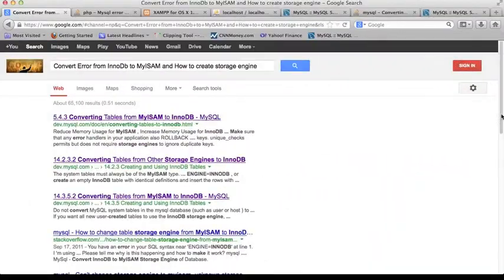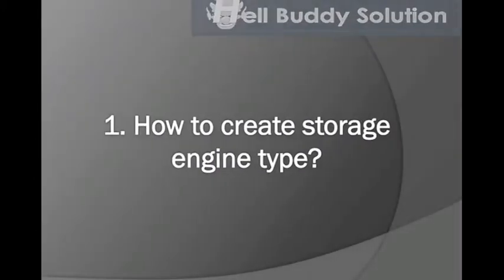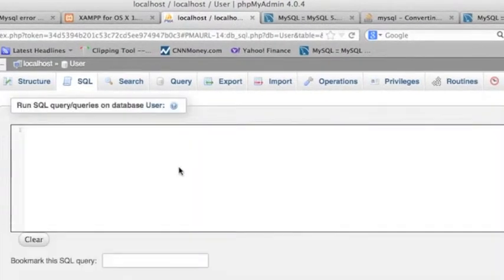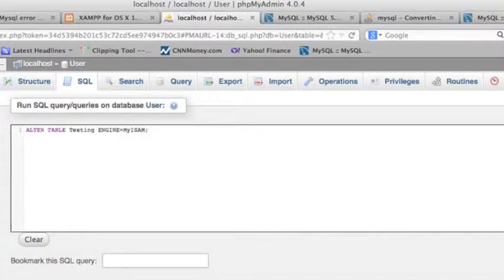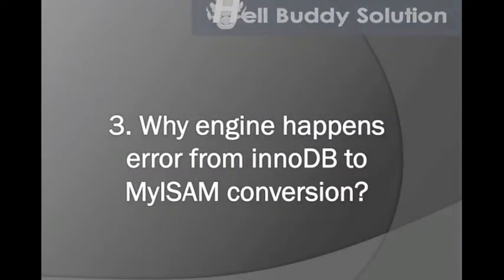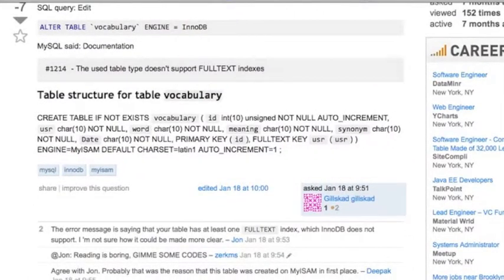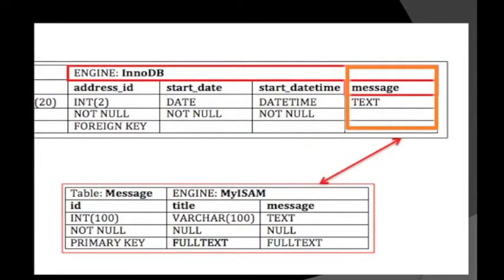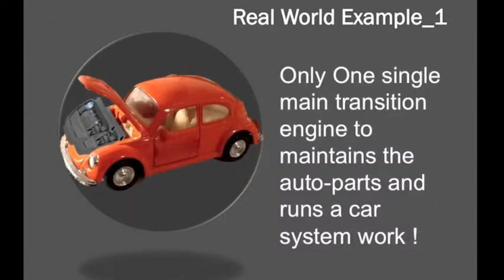MySQL storage engine Part 1 -- CREATE, ALTER & Error Engine #1217 & #1214.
Use CREATE, ALTER & ENGINE clause to create table storage type.
Convert engine error #1217 "a FOREIGN KEY constraint fail!"
And
Convert engine error #1214 "doesn't support FULLTEXT ' indexes."
SHOW ENGINES / SHOW TABLE STATUS...